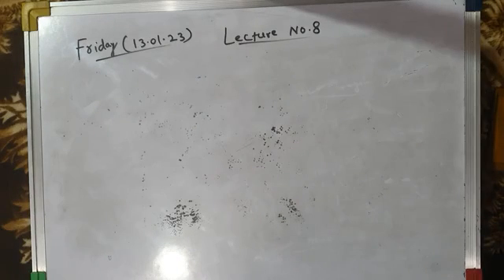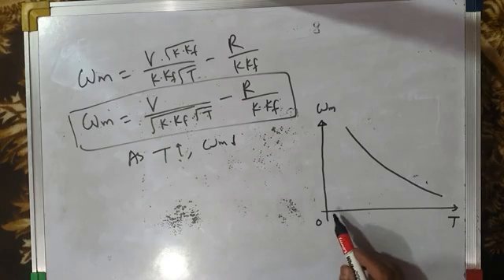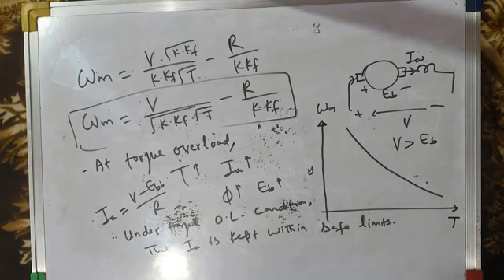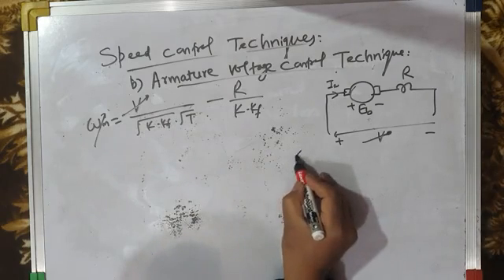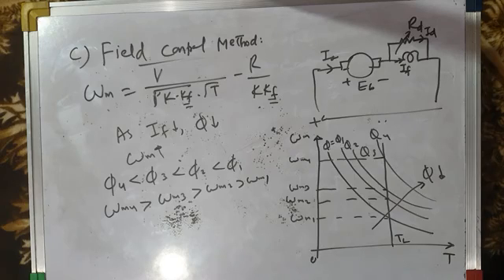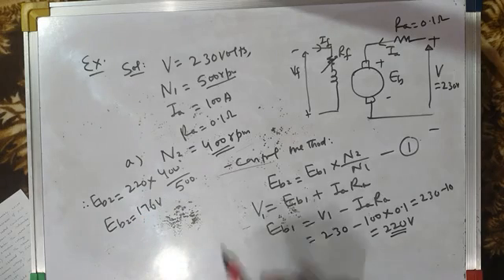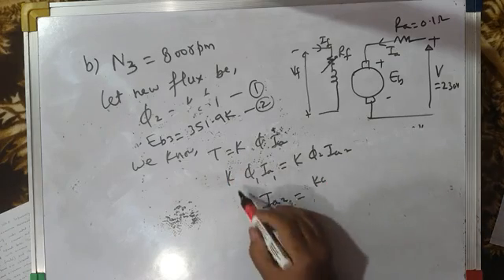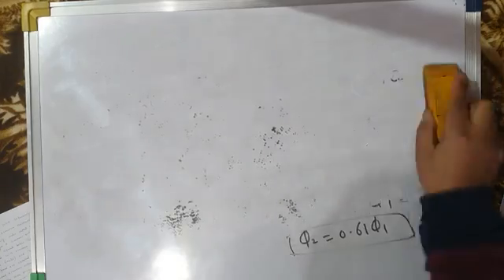L8_Speed control of DC Series Motor